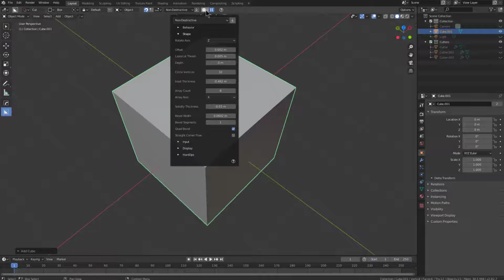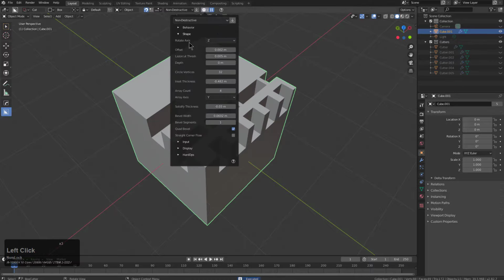boxcutter 71V: ShapeOptions